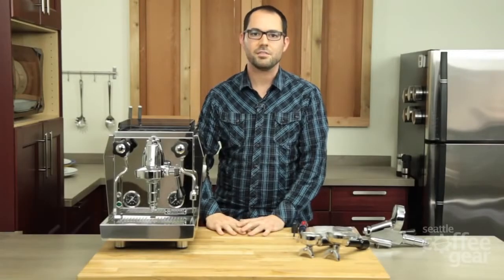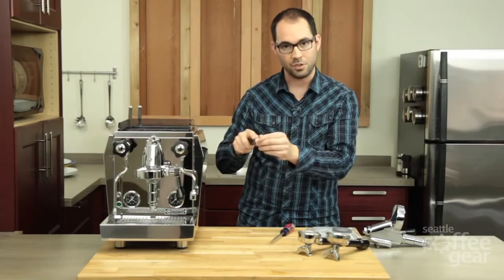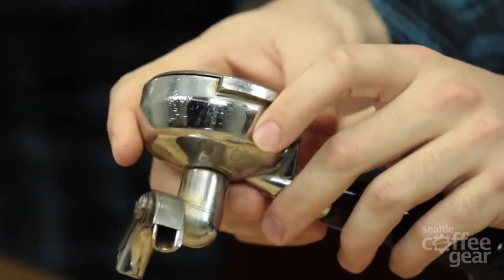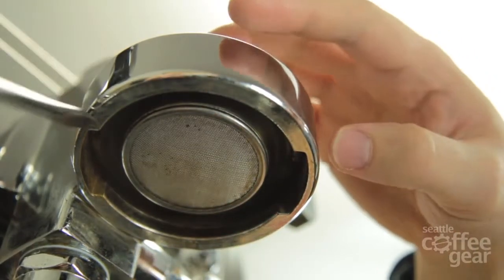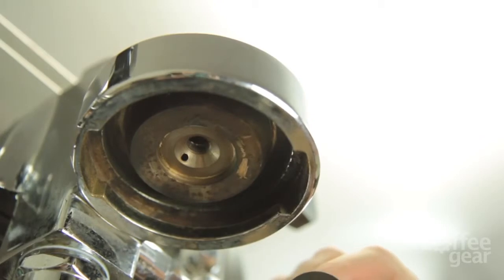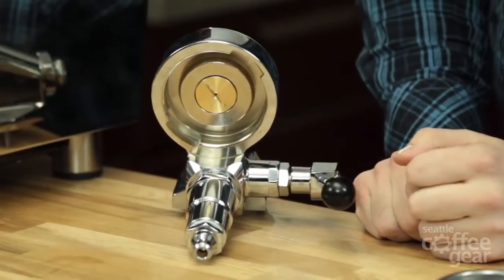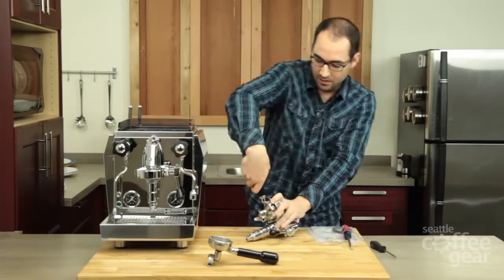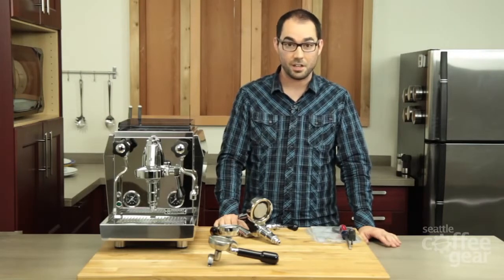Tech Tips: SCG's Tune Up Kit for E61 Brew Group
The E61 group head is a popular brew group used in several different brands of espresso machines, both for home and commercial use. It is important to tune u